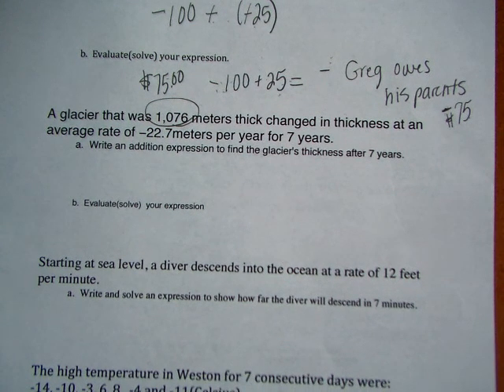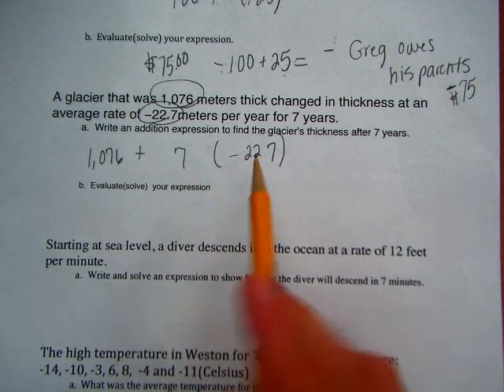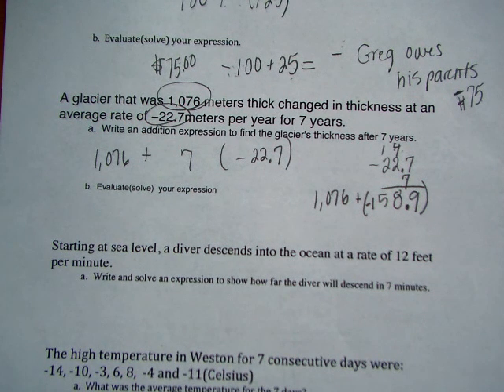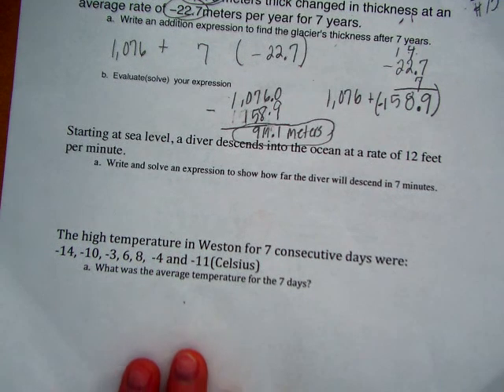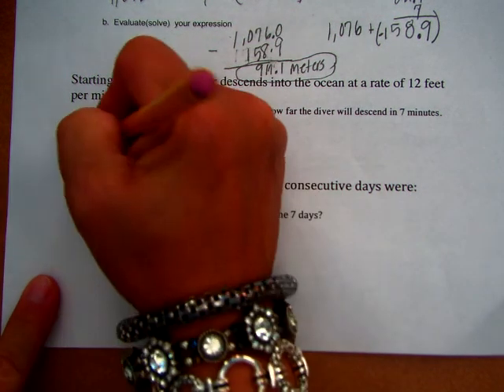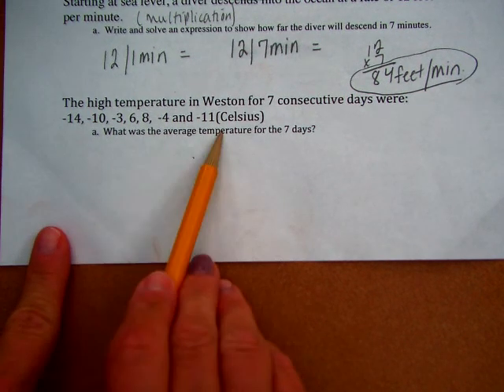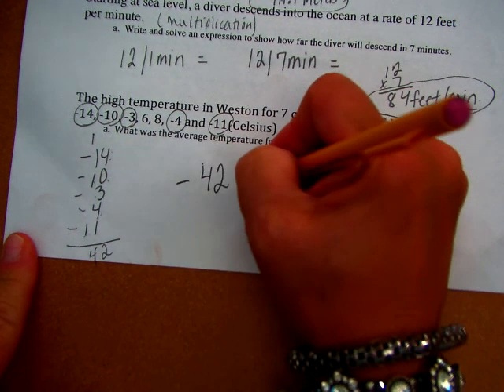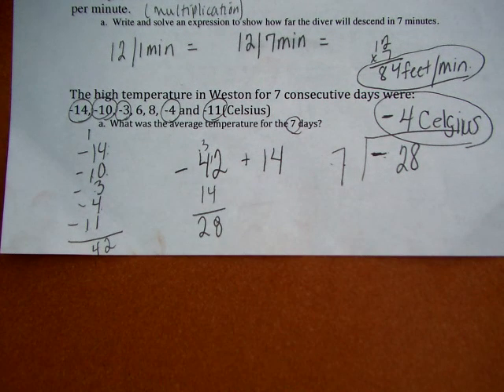Embedded Assesment Part 2